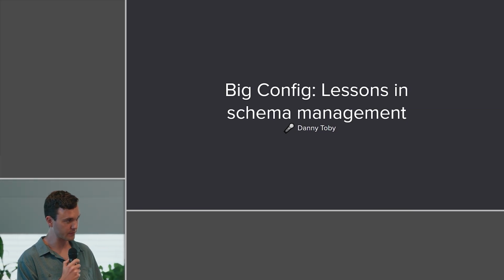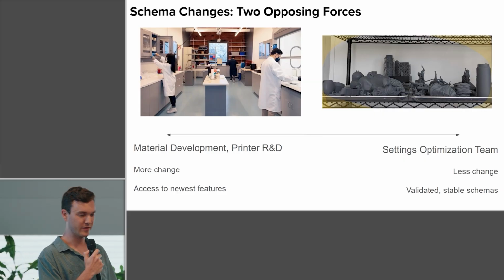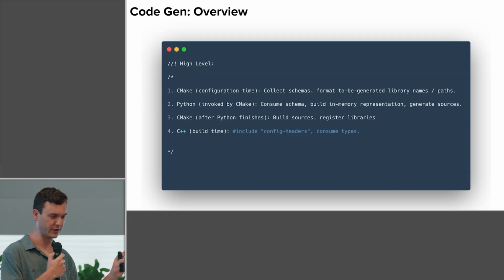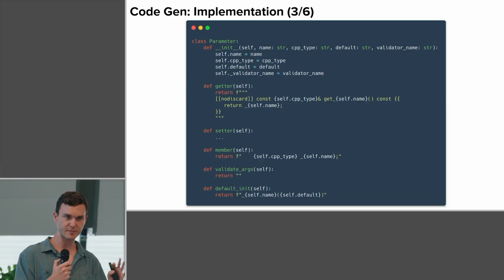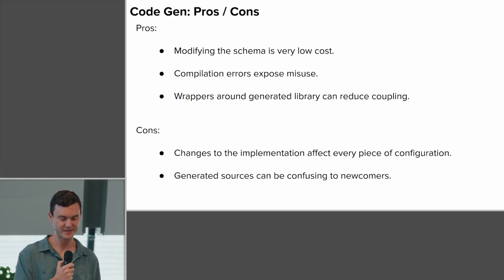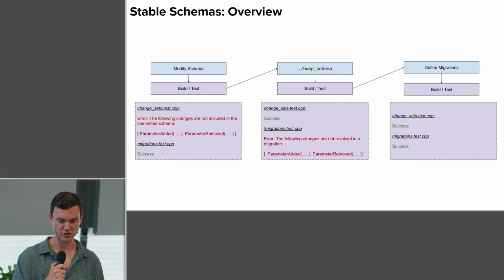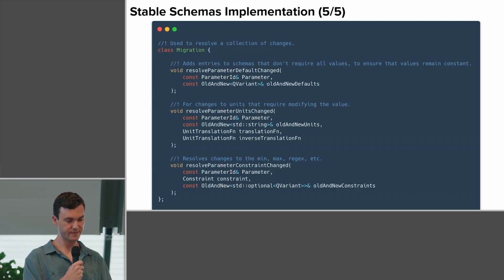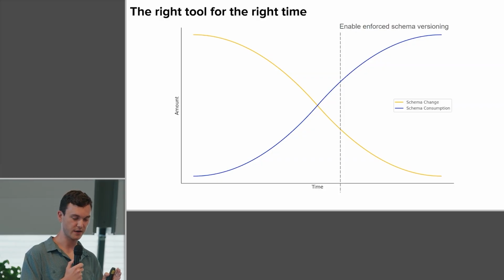Big Config by Danny Toby | DevBP Meetup #9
A story of how Formlabs reliably manages type safe, large scale configuration on an ever-growing product line. In this talk we'll explore the good, the bad and the ugly of cross-team settings optimisation, with a focus on type safety and versioning.

This is a presentation from Danny Toby @ DevBP Meetup #9 September 3, 2025.